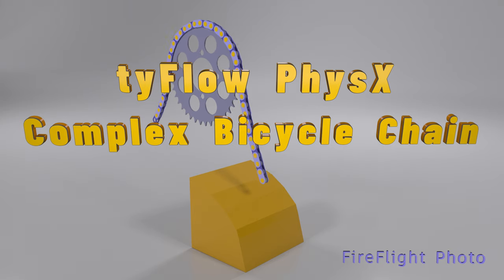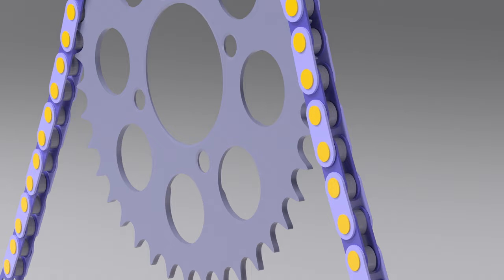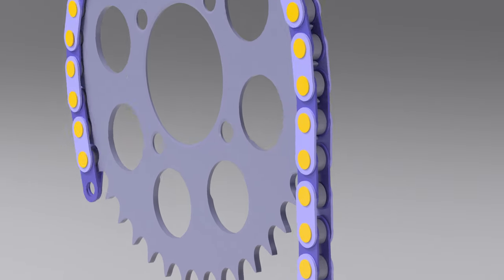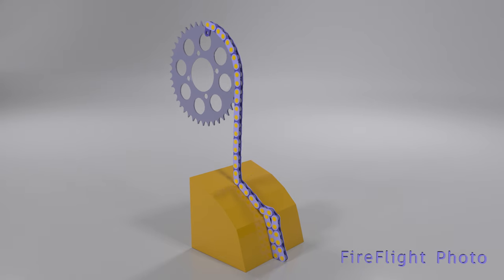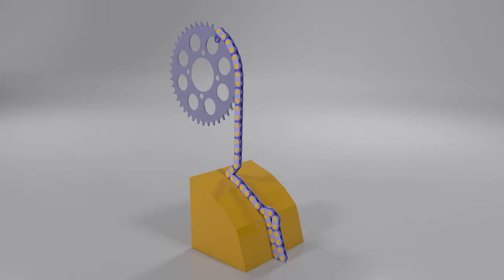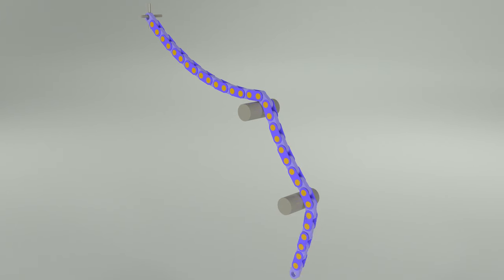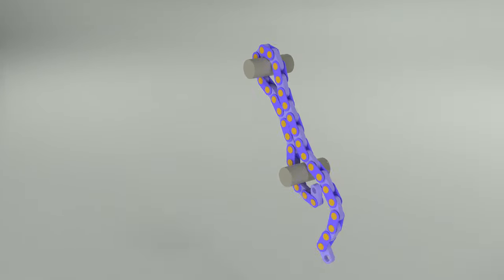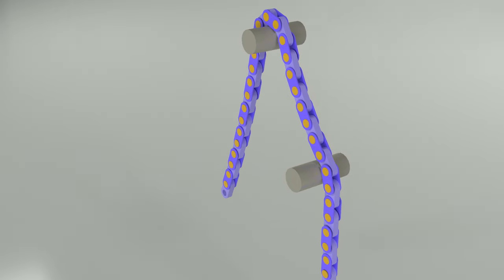tyFlow PhysX - Bicycle Chain Tests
This video shows the power of tyFlow PhysX and its ability to handle many individual components and create a proper Physx animation. There are 40 pins, 40 bearings, 80 plates composing the chain.